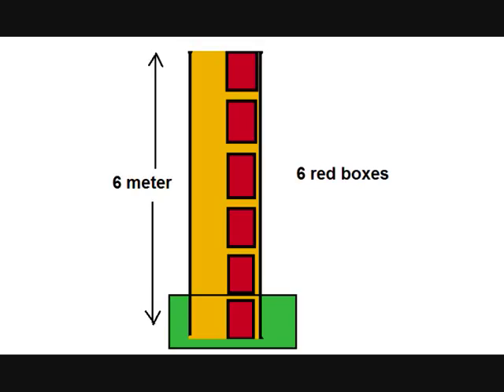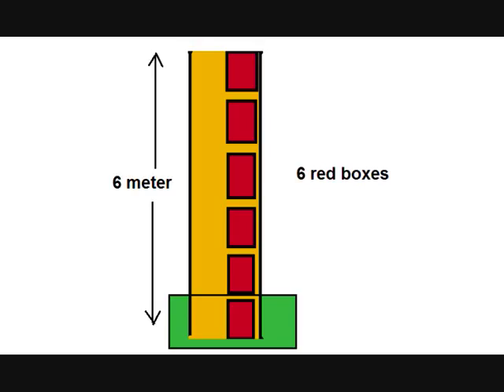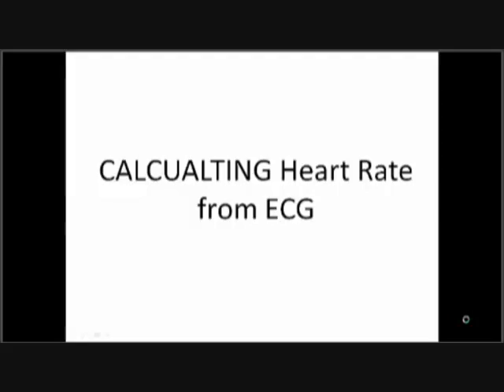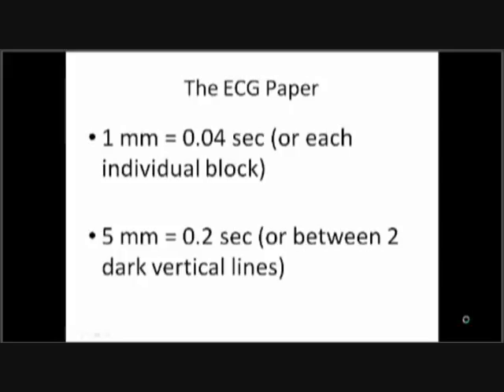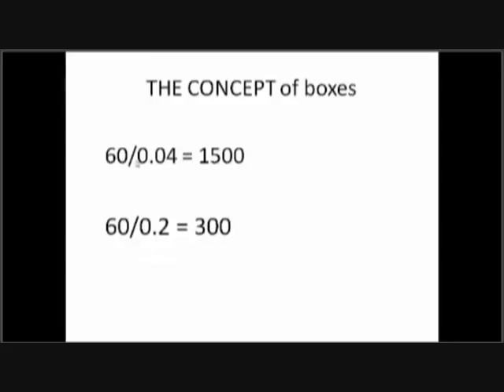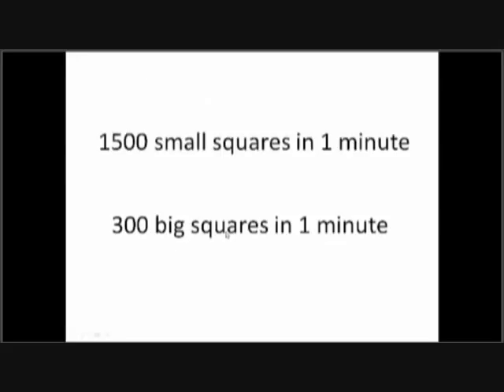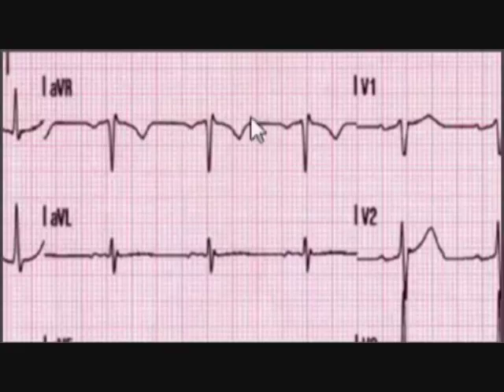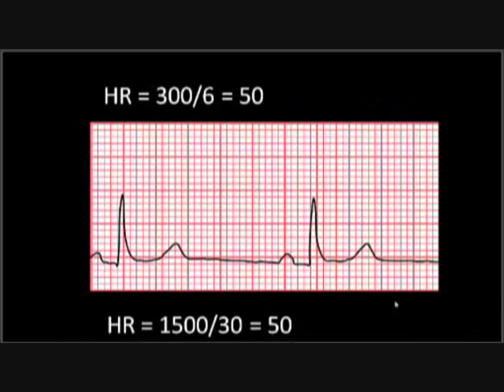calculating heart rate in ecg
This video tells you the concept of calculating heart rate from ecg. With two examples being demonstrated.